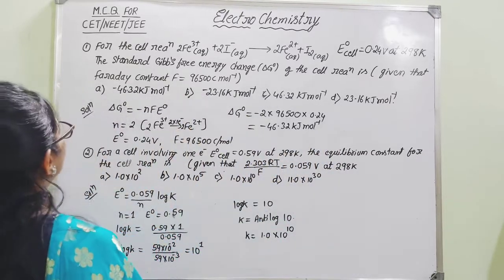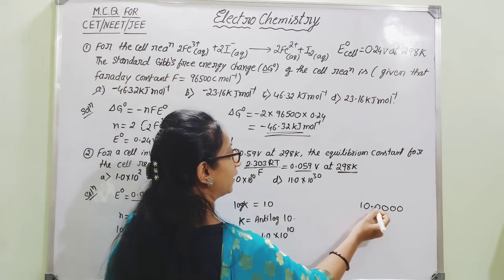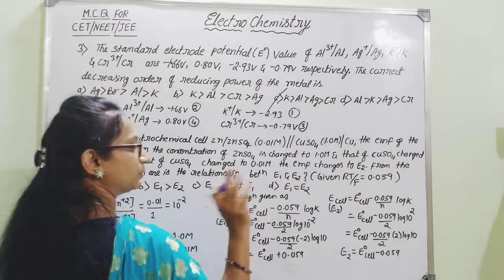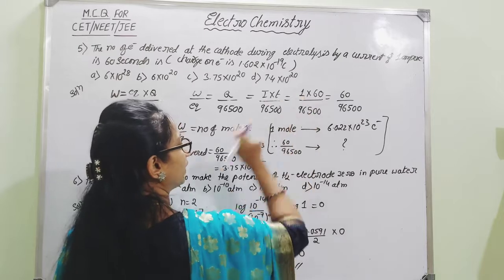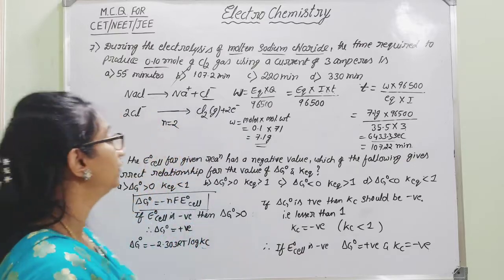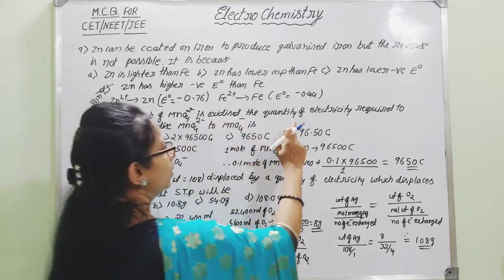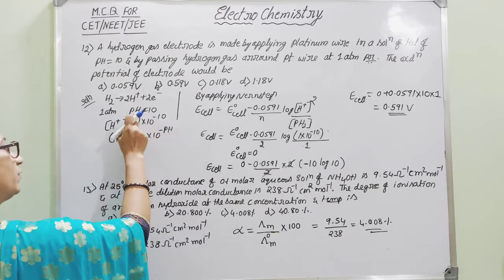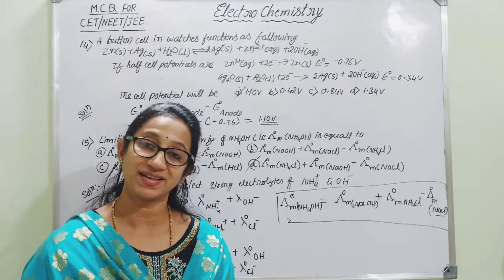MCQ FOR CET/NEET/JEE(ELECTRO CHEMISTRY-PART-1)